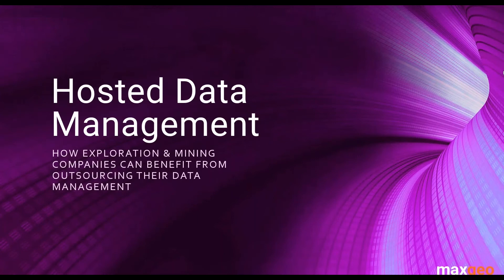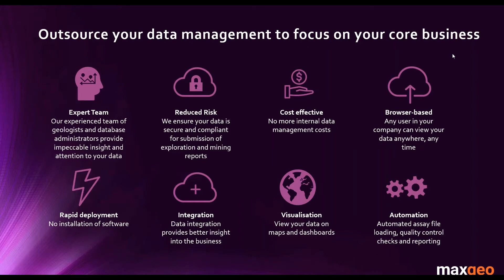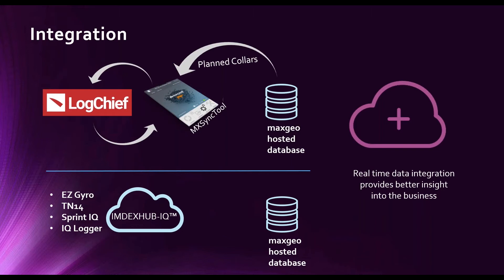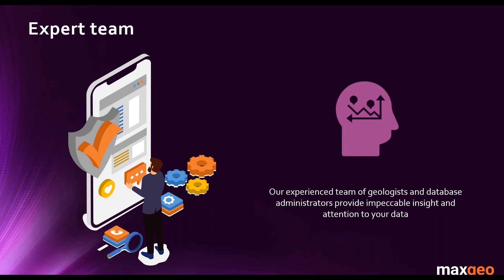Hosted data management - webinar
In this webinar recorded September 2020, learn how hosted data management can work for your company,  from maxgeo's Lerelle Bom. Georgina Clark from NTM Gold also shared her experience of the exploration company outsourcing data management so that they can focus on their core business.